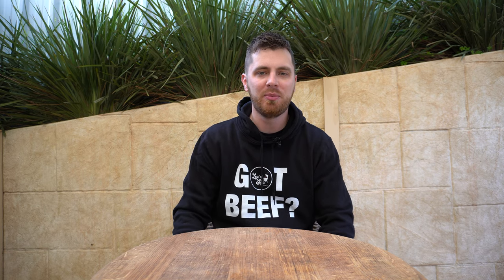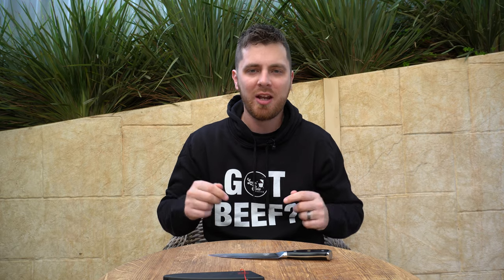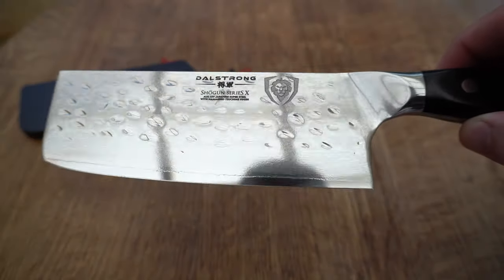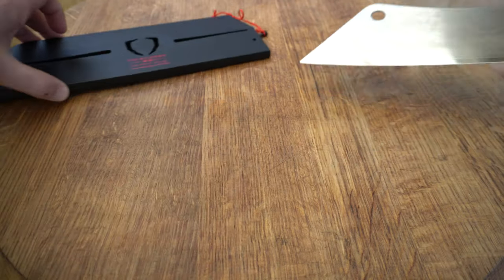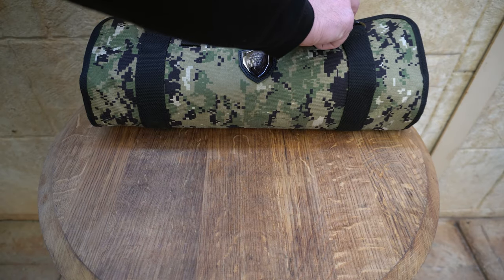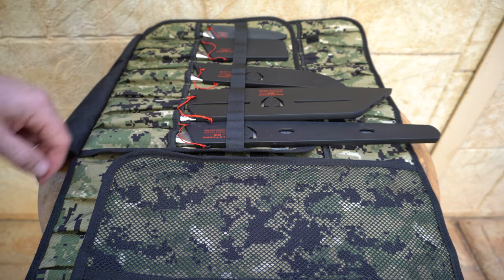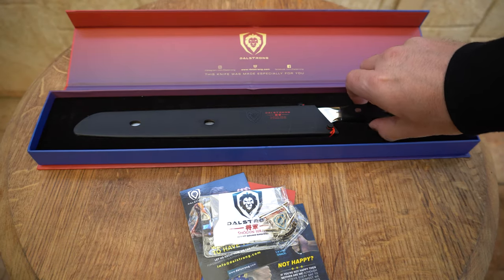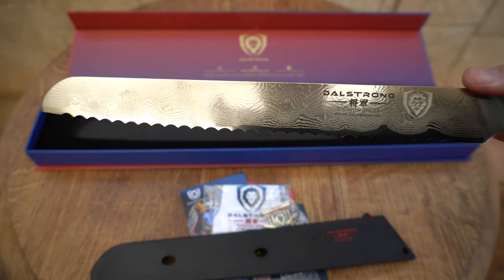Knife Unboxing and My Knife Collection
In this video, i'll be taking you through my knife collection and we'll also be unboxing a new knife I've picked up too!

Knives are one of the most important and most used tools when it comes to BBQ'ing. Good, sharp and high quality knives will make the task at hand much safer and easier. The more force you need to use to trim or slice increases your risk of injury. We recommend finding a great knife that suits your budget, we highly recommend Dalstrong and as mentioned in the video, here's the links to the ones we've shown in the video below:

To browse the full Dalstrong range on their site under the Low n Slow Basics shop, here's the

For each individual knife through amazon, see below:

Utility Knife
Slicing & Carving Knife
Vegetable Knife
Butchers Knife
Chef/Cleaver Hybrid Knife
Bread Knife
Knife Roll

Want to see our range of Low n Slow Basics Merch? You can get the Hoodie i'm wearing in the video too here: lownslowbasicsclothing.com